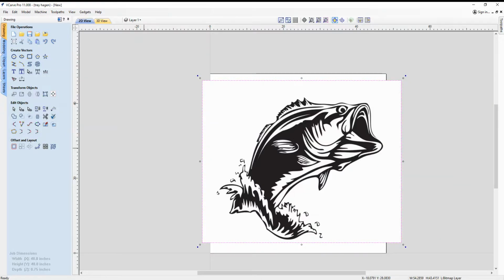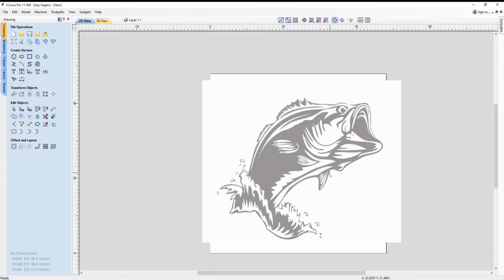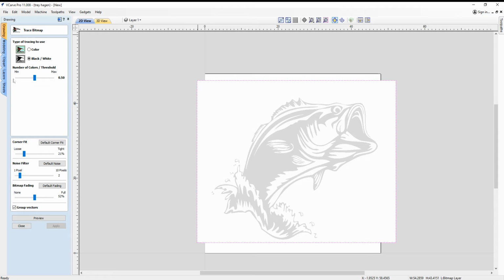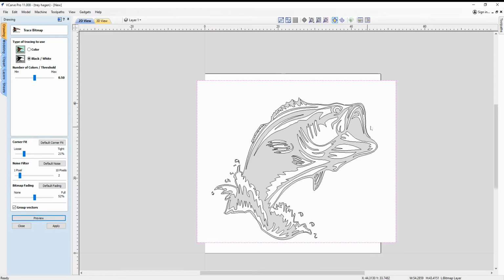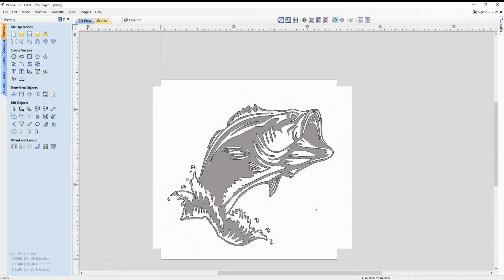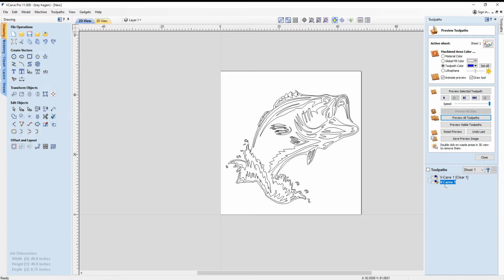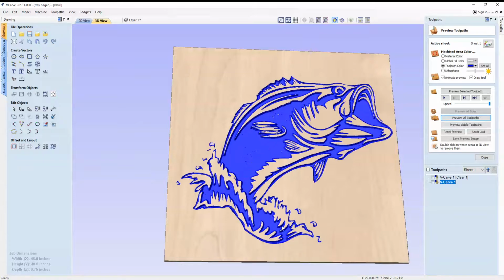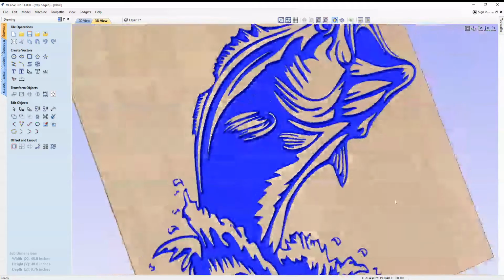How to create a vector format from png images on Vcarve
Explaining how to create a vector format from any images color or black & white.
Program used Vcarve Pro